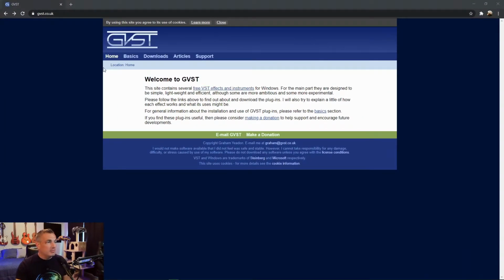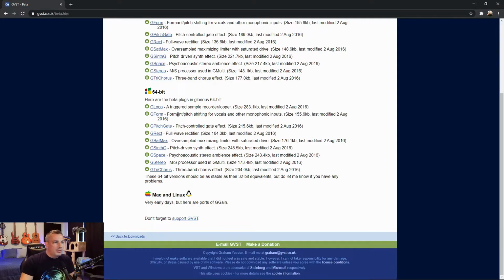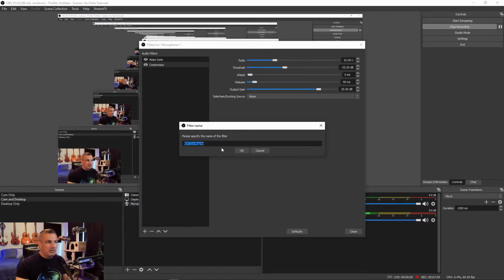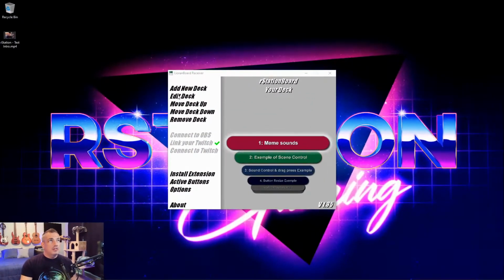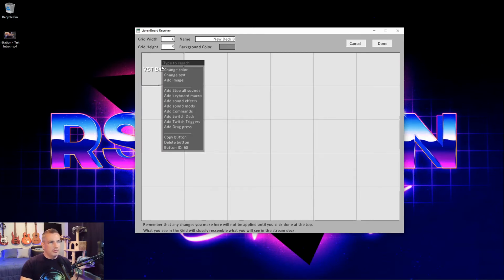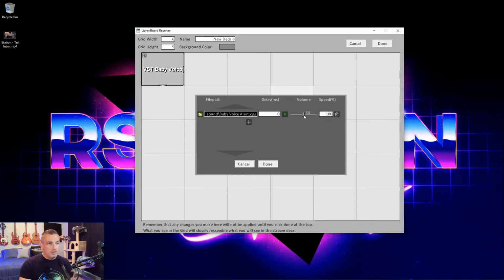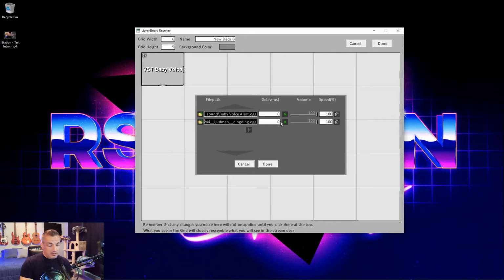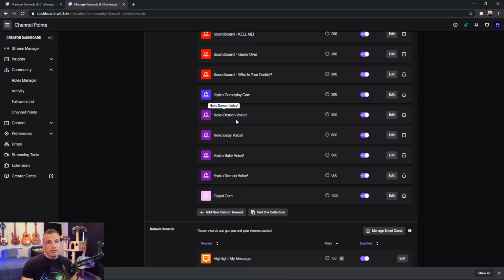OBS + Custom Voice Changers - The Right Way!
This video will show you the basics of getting free VST's to use as voice changers in OBS and then having your Twitch viewers spend channel points to turn them on/off live on your stream!

Catch in our live stream on Twitch!